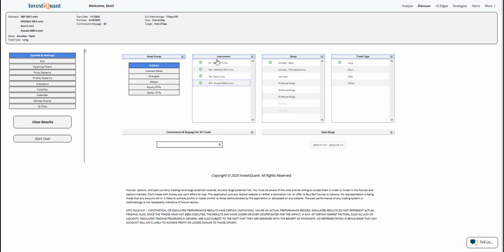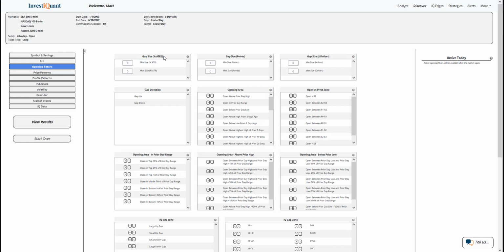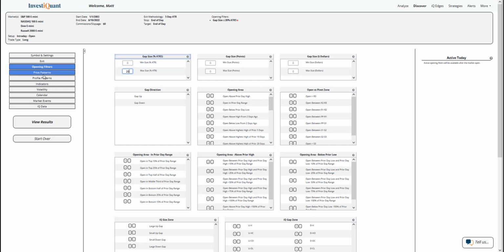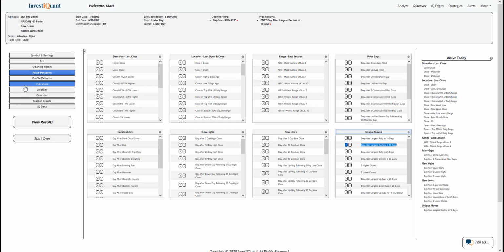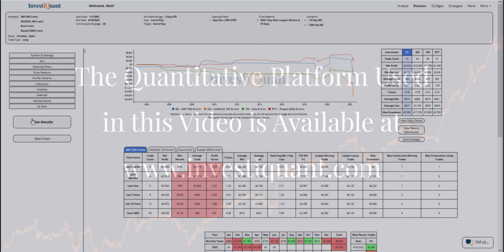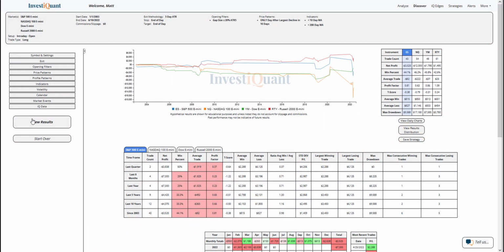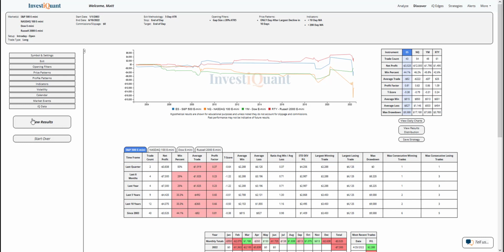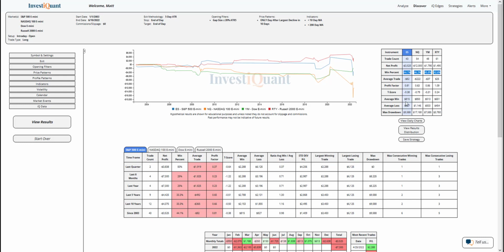The markets broke down yesterday with the largest selloff in weeks...